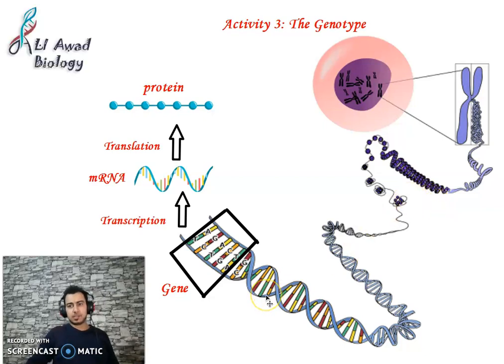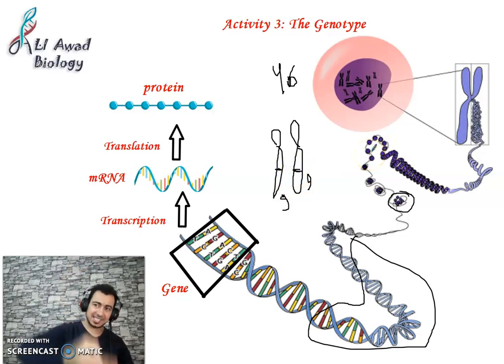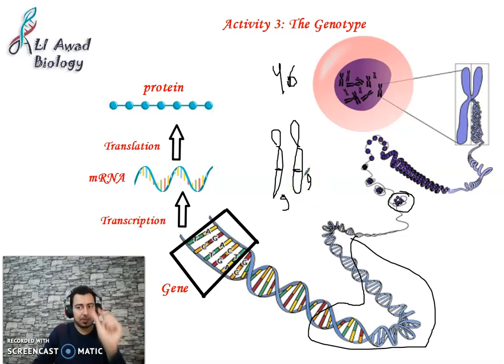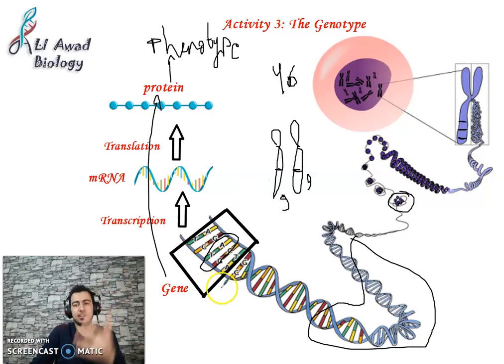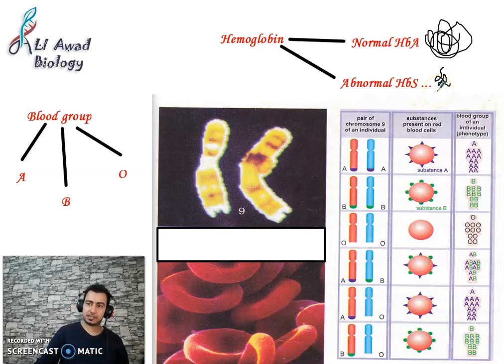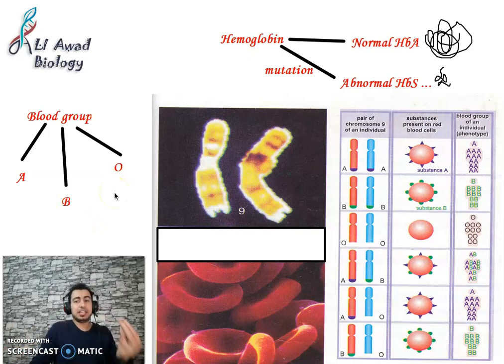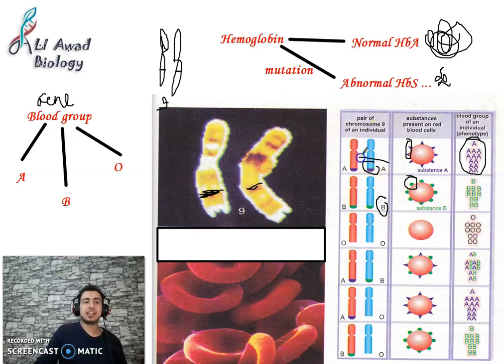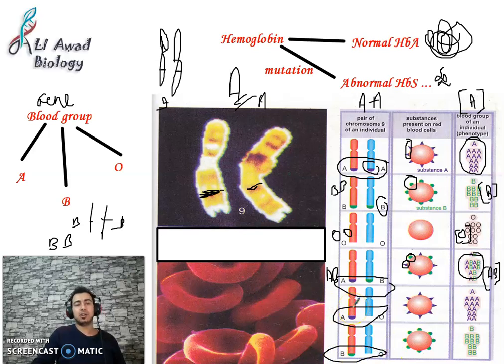Chapter 4, Activity 3: The Genotype part 1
explaining the meaning of gene and its turn in the production of proteins and phenotype also the definition of genotype
Taking an example the gene of blood group o chromosome number 9